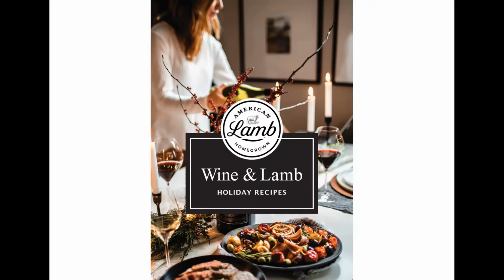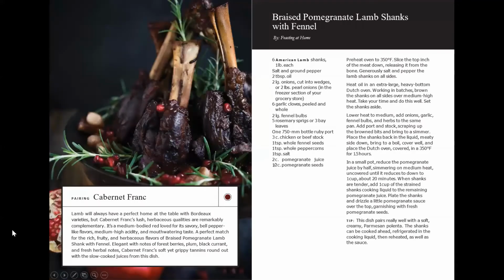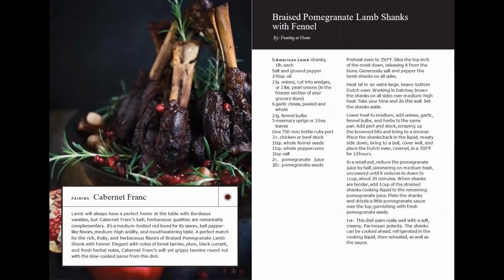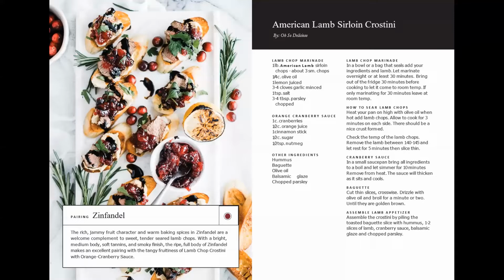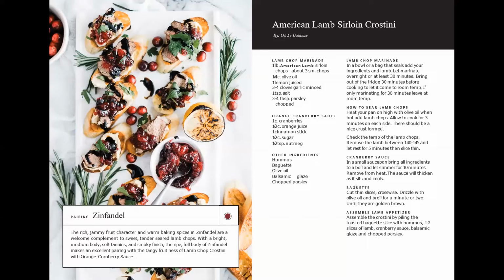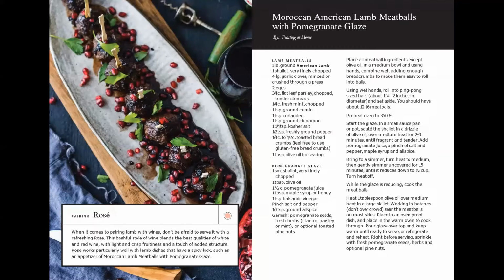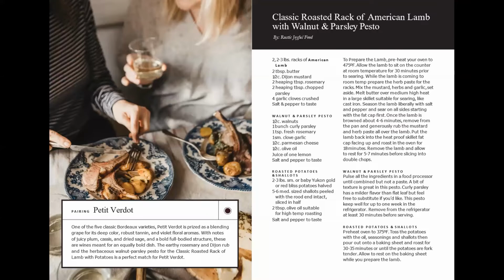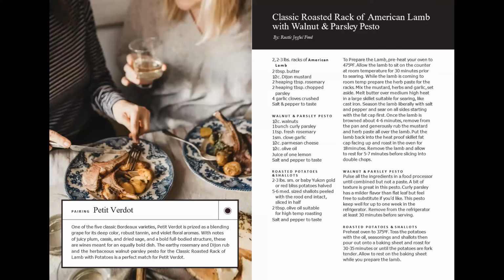American Lamb & Wine Pairing with Jessica Dupuy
Austin, Texas sommelier and journalist Jessica Dupuy walks us through her pairing process for a few of our favorite holiday lamb dishes!